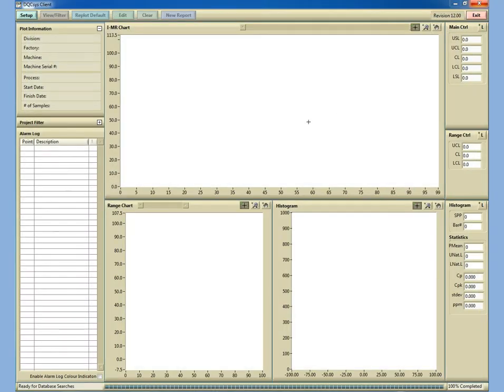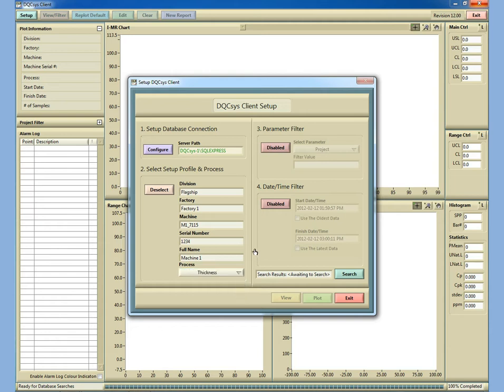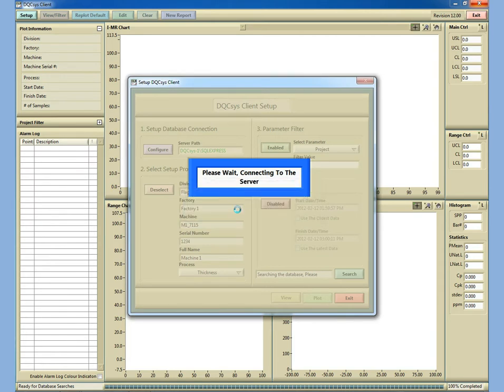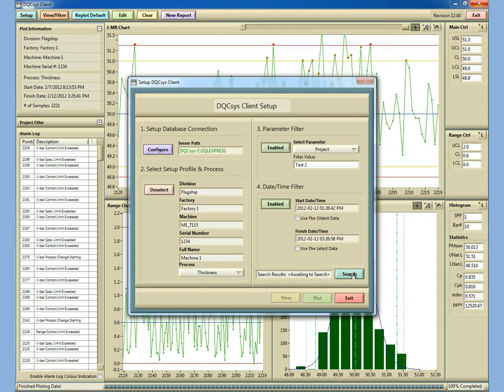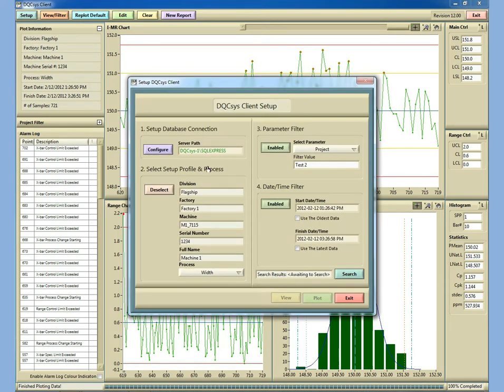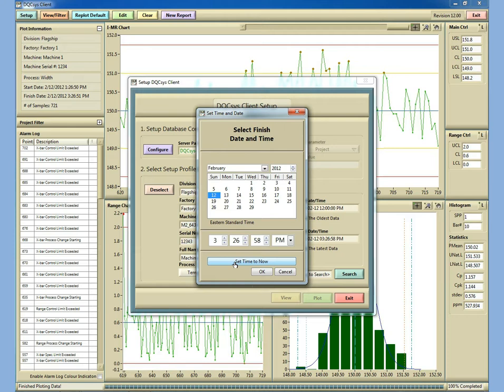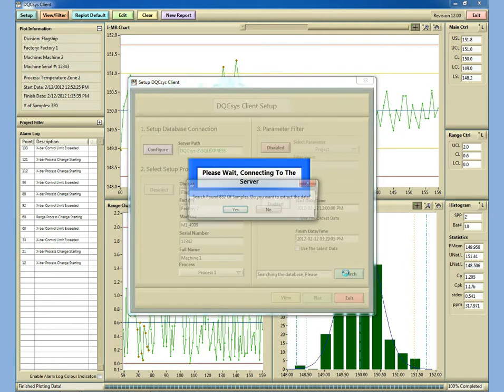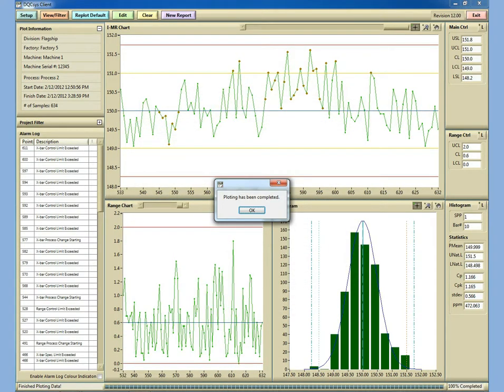DQCsys Client Lesson 2 - Extracting Data.mp4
In this lesson we will learn how to use DQCsys Client to extract DQCsys Operator Process data from SQL Server.